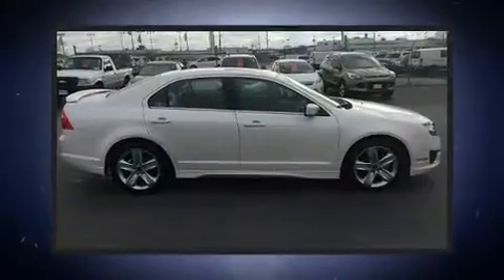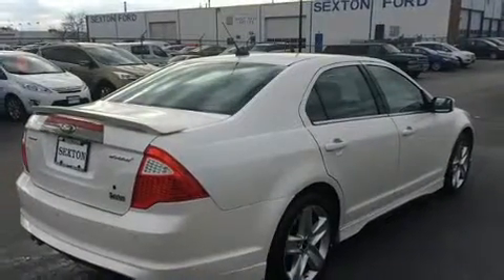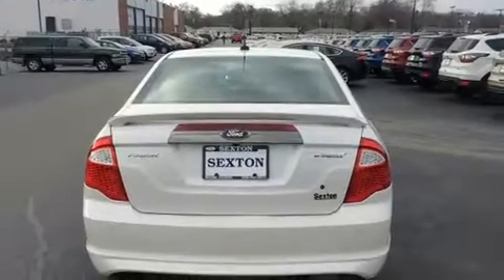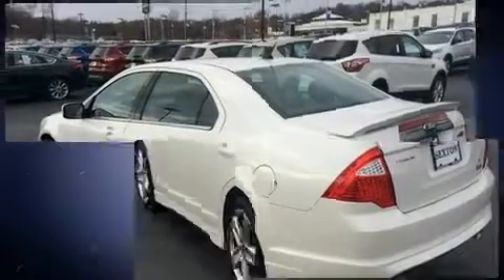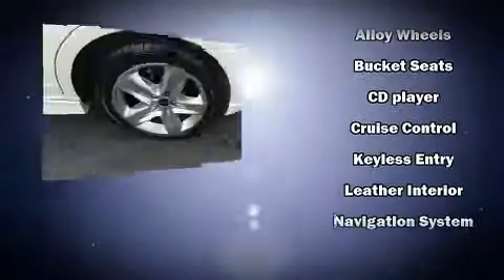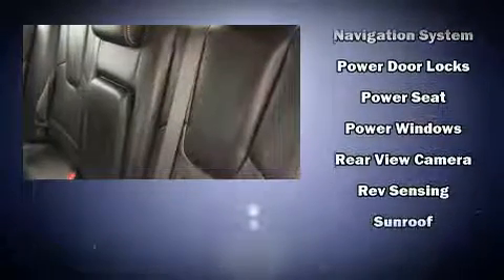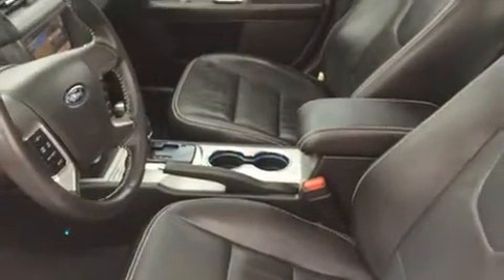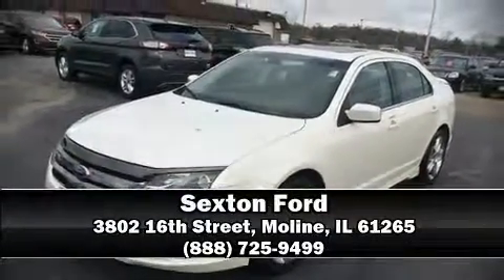2012 Ford Fusion Sport in Moline, IL 61265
Sexton Ford
3802 16th Street

You can expect a lot from the 2012 Ford Fusion. It features an automatic transmission, front-wheel drive, and a 3.5 liter 6 cylinder engine. Ford infused the interior with top shelf amenities, such as: front and rear reading lights, 1-touch window functionality, a tachometer, adjustable headrests in all seating positions, speed sensitive wipers, remote keyless entry, and leather upholstery. Ford also prioritized safety and security by including: dual front impact airbags, head curtain airbags, traction control, brake assist, a panic alarm, and 4 wheel disc brakes with ABS. This car was designed with safety in mind, allowing you to drive with even greater assurance. We have the vehicle you've been searching for at a price you can afford. Stop by our dealership or give us a call for more information.